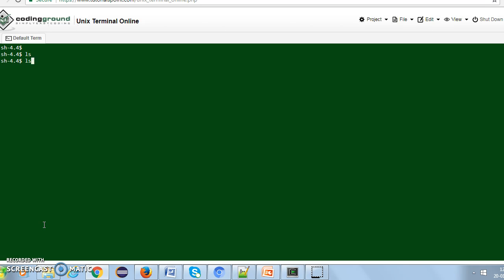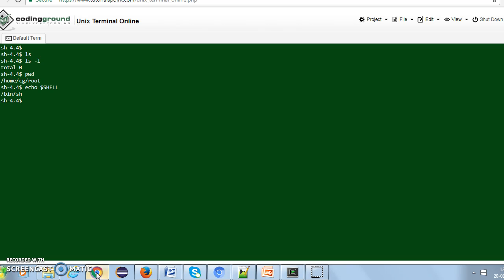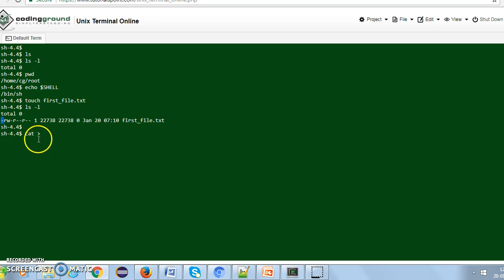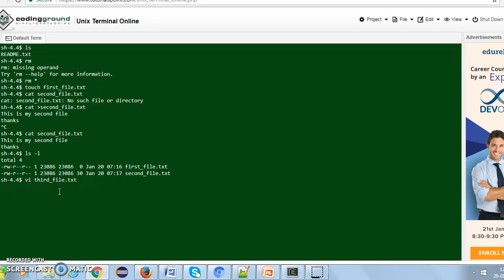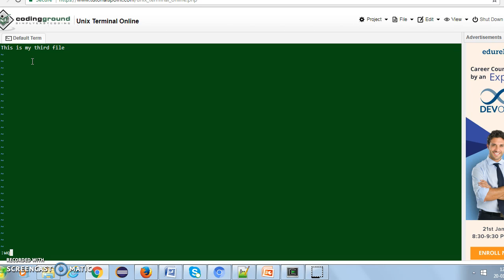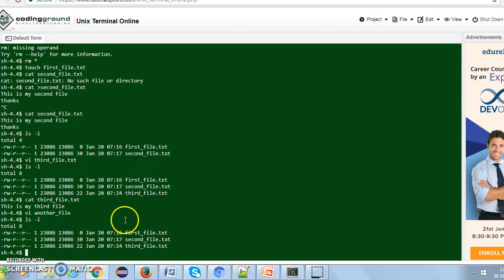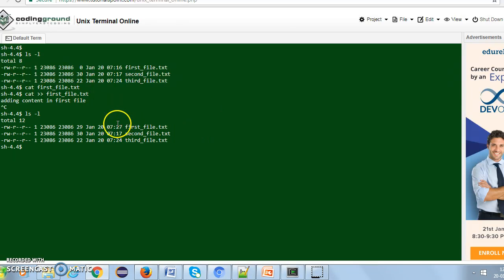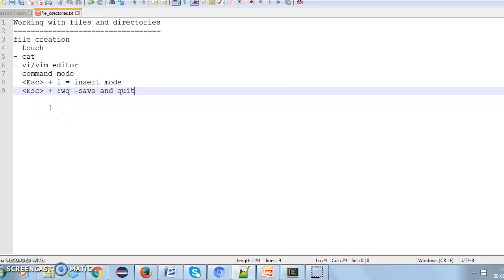Unix Basic commands - File creation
We will learn about different ways of unix file creation (touch,cat and vi editor)